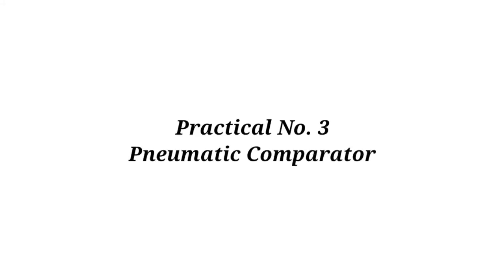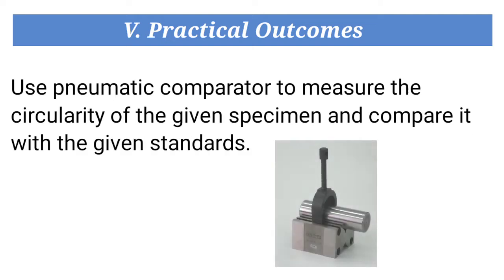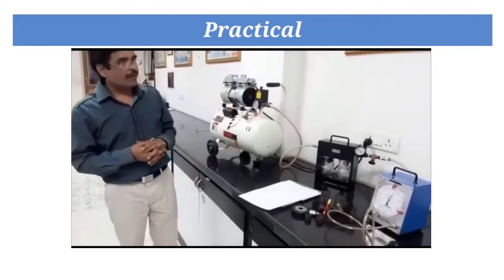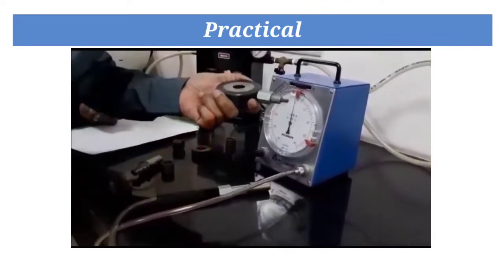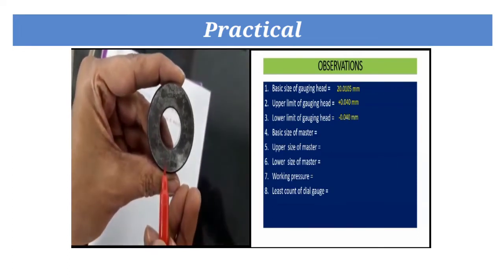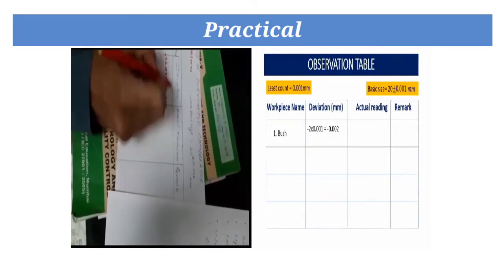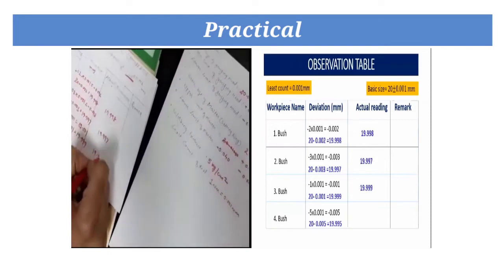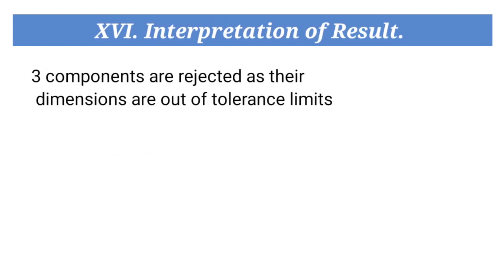EME22342 Practical No 3 Pneumatic Comparator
How to use Pneumatic Comparator